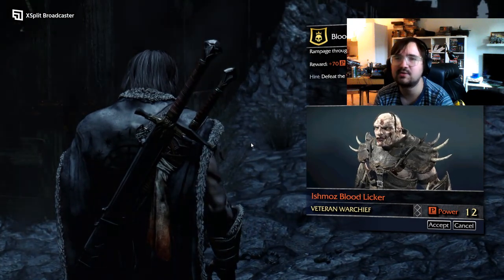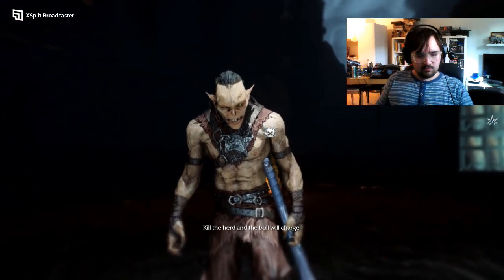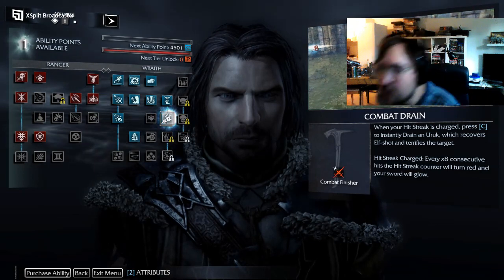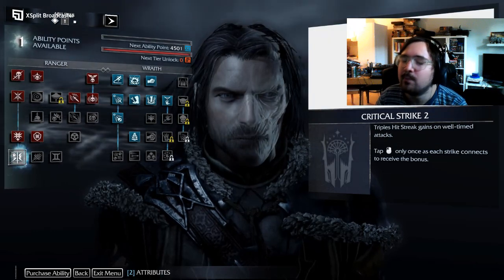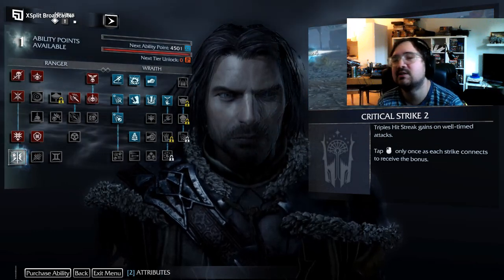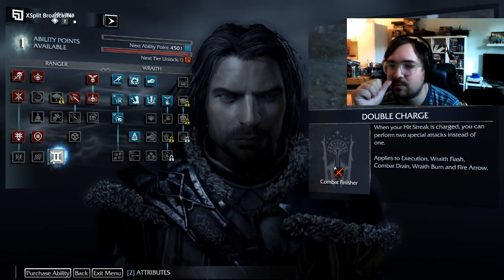Middle Earth Shadow of Mordor Getting Combat Drain